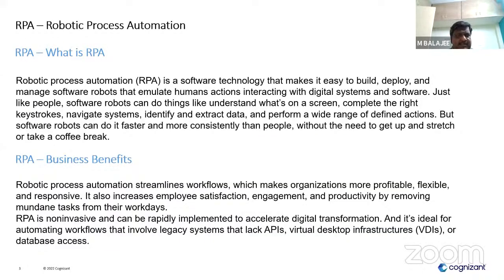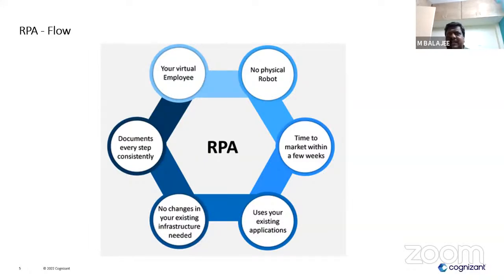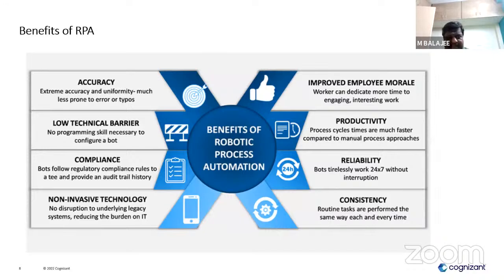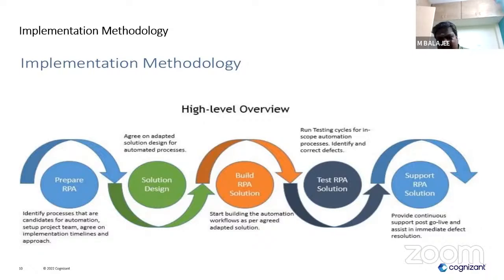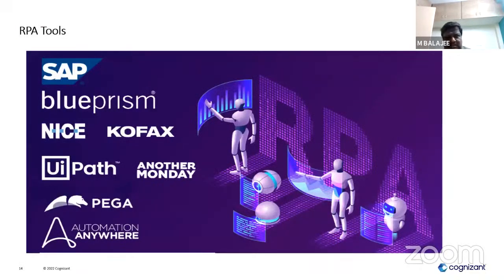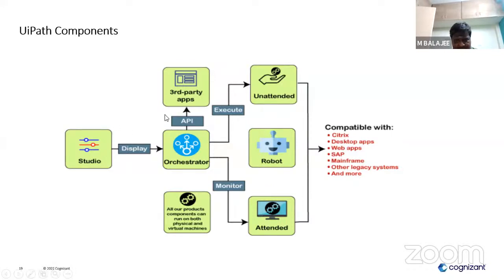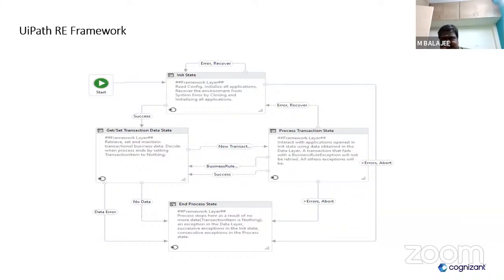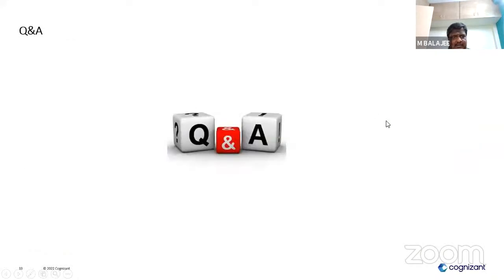Day 3 - Two Weeks Inter. PDP on DS:A Revelation of the Modern Digital Era